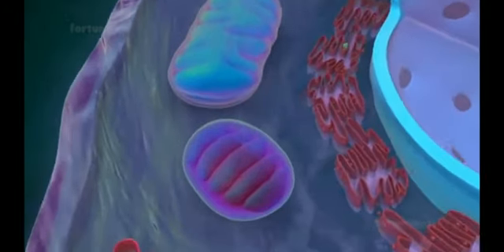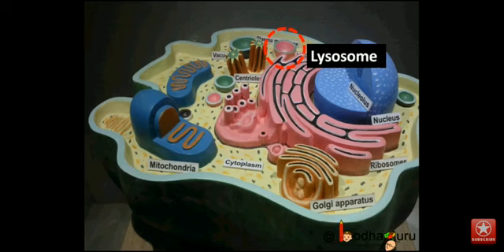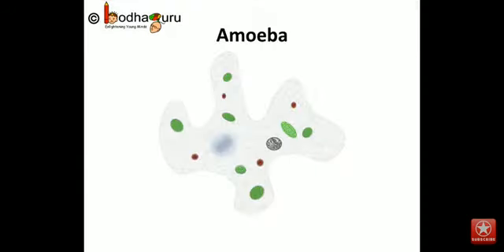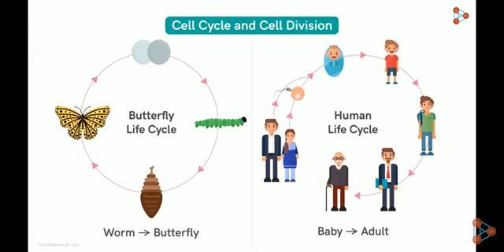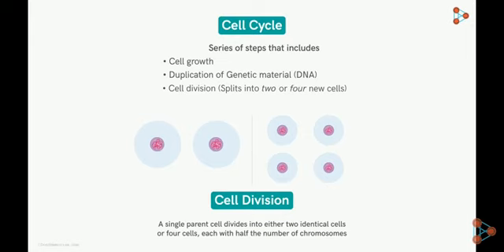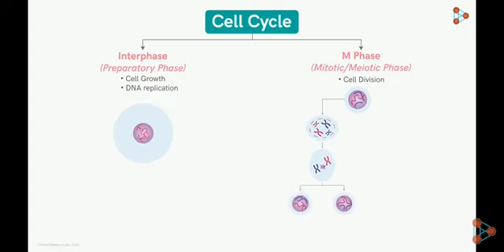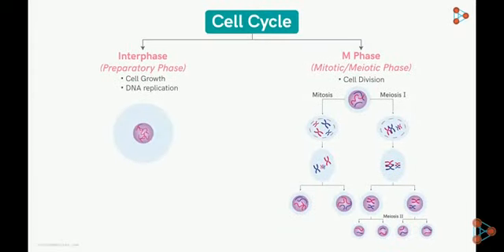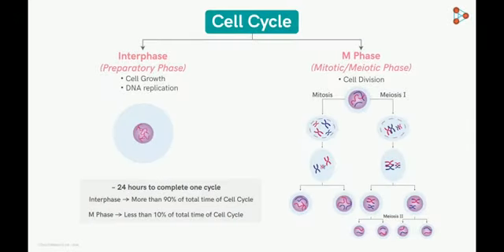NCERT, Biology, ch 5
Mitochondria, Vacuole and cell division.